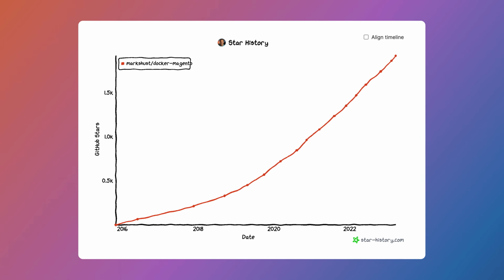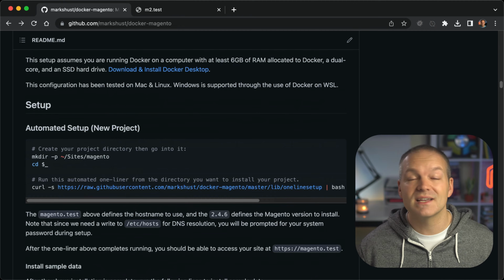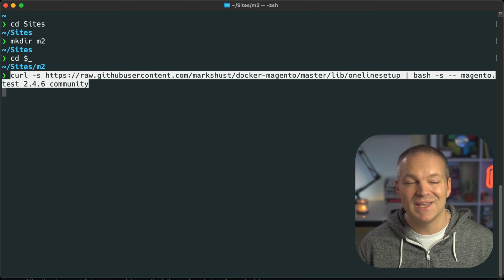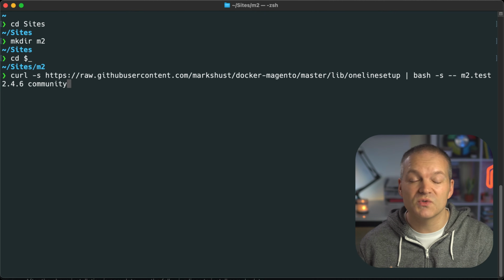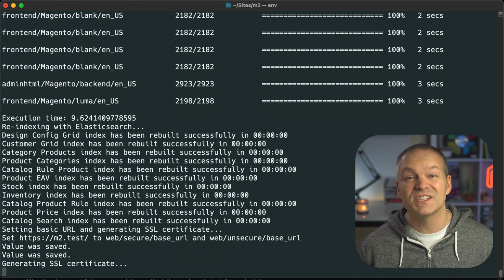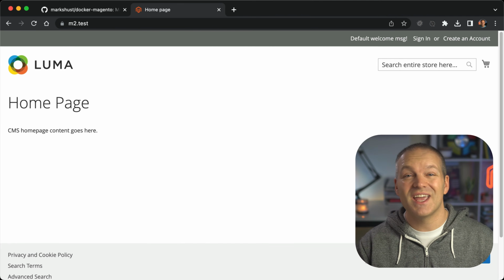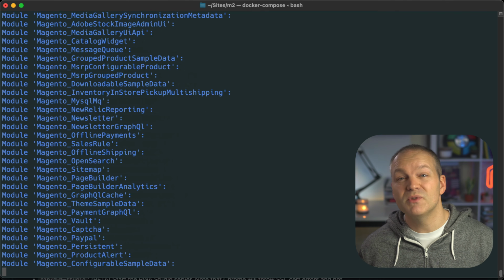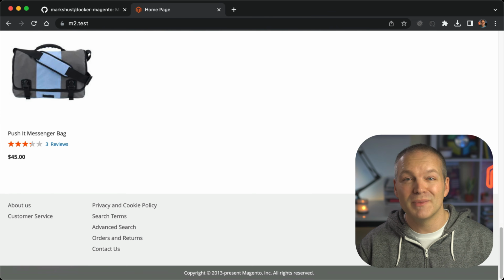Can You REALLY Install Magento 2 in 5 Minutes?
docker-magento simplifies the process by using containerization and providing a set of helpful scripts and custom commands, eliminating the need for extensive knowledge about Docker.

In this video, you'll find out how to install a Magento 2 development environment using docker-magento, a convenient solution to the dependency issues and software conflicts that new developers often face when setting up Magento 2.

This tool allows for creating a customized Magento installation with just a single command, while also providing options to install sample data and other development tools. I'll go over the processes step by step, highlighting advantages such as performance improvements and ease of onboarding new developers.

0:00 - Introduction
0:16 - Docker explanation and benefits
1:16 - docker-magento
2:58 - Magento installation using Docker
5:21 - Helper scripts in docker-magento
6:00 - Custom CLI commands
6:17 - Installing sample data
7:22 - Learning Magento
7:40 - Additional development tools

READY TO LEARN MAGENTO?